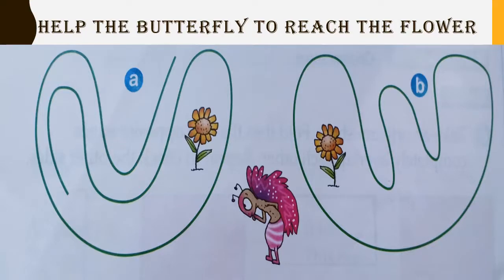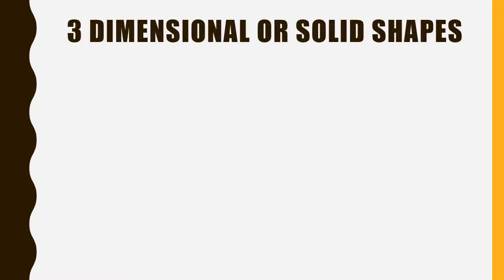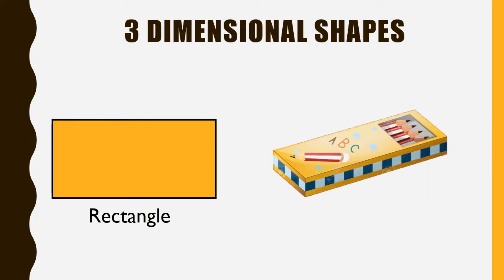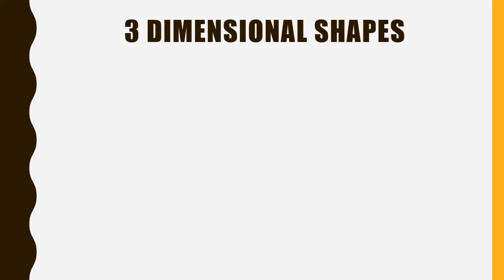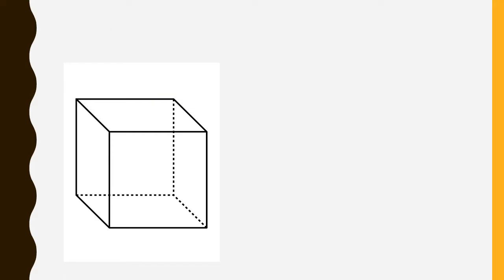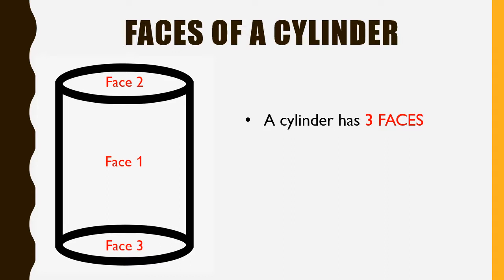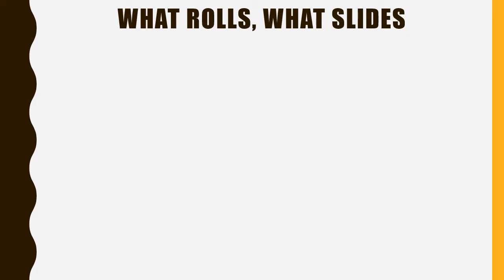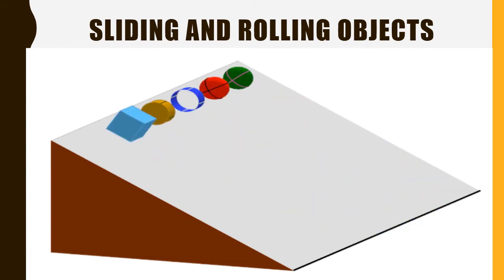02 Maths ShapesPart2 Text VID